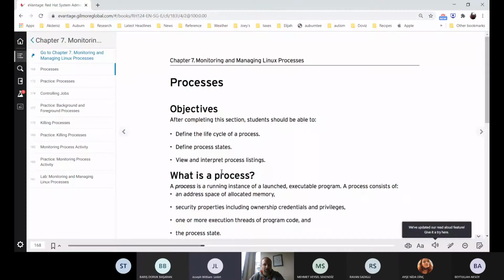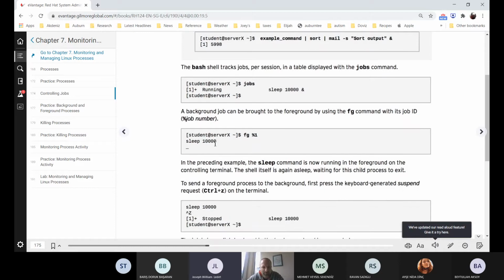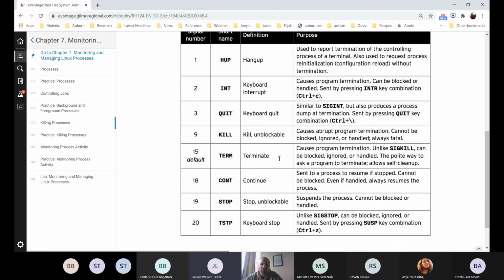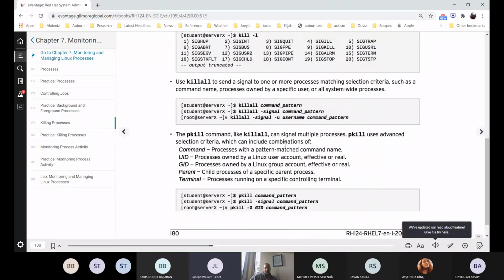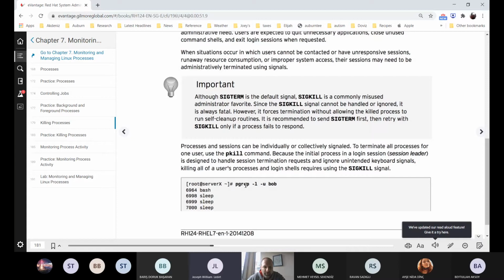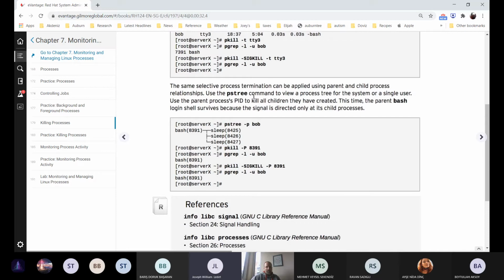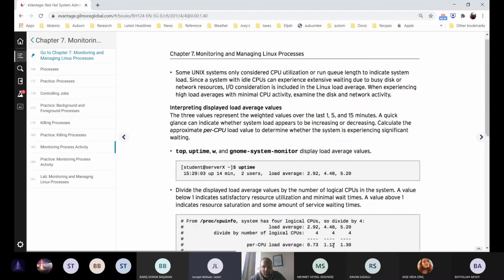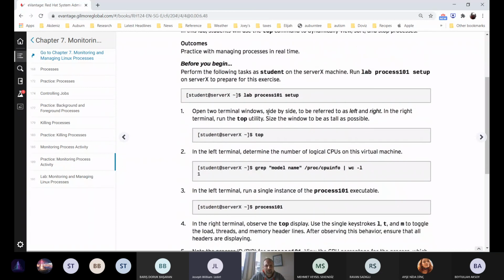CSE 313 - 2020-11-20 - Processes, Services, SSH pt. 1